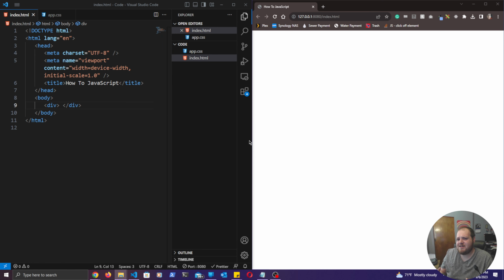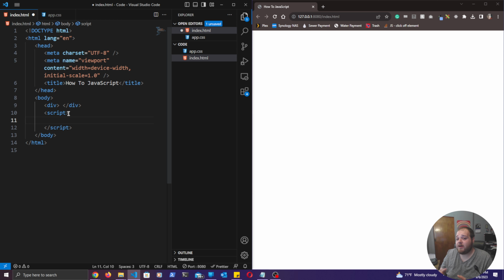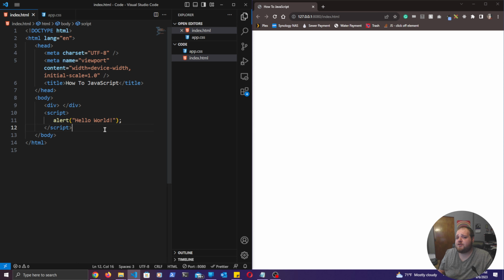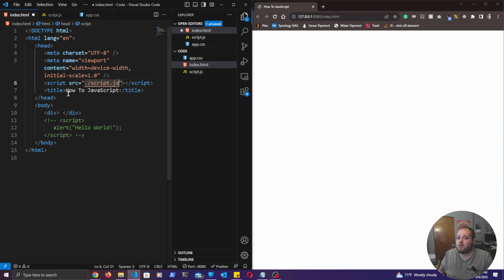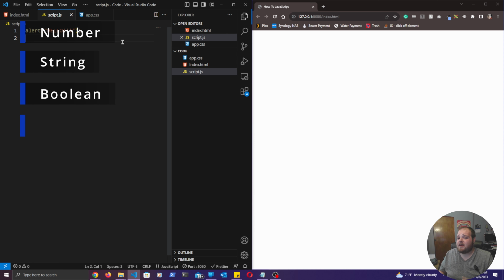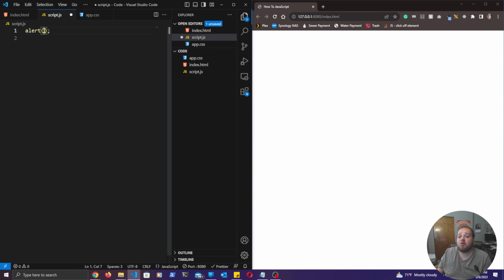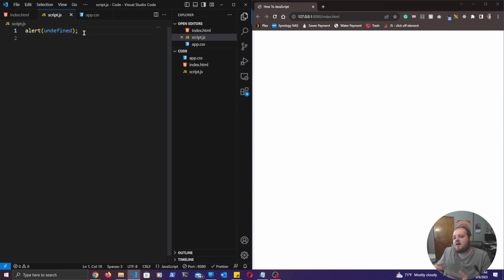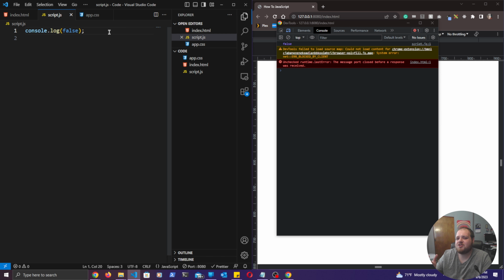The Dreaded Concept of JavaScript!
Chapters
0:00 Intro
1:03 Adding A Script Tag
2:12 Writing Our First JavaScript Code
3:13 Breaking it Down
3:37 Inline Script Tags
4:12 Creating External Script Files
5:33 Linking External Script Files
6:09 The Defer Keyword
6:45 Testing Our External Script File
7:51 Introducing Primitive Types
8:33 The Number Primitive Type
9:04 The String Primitive Type
9:48 The Boolean Primitive Type
10:42 Null and Undefined
12:02 The Console and Console.log
14:24 Outro